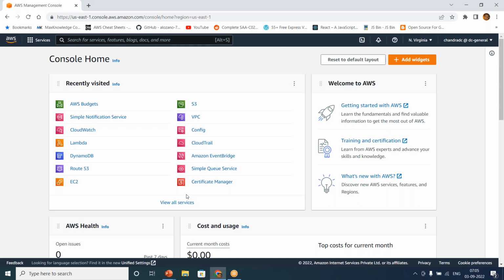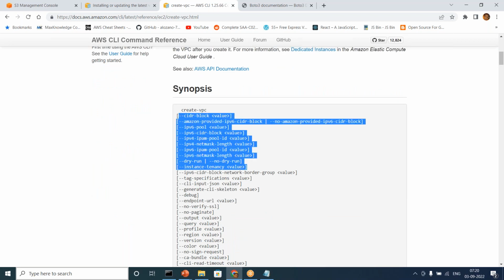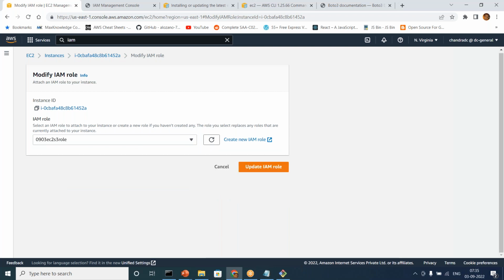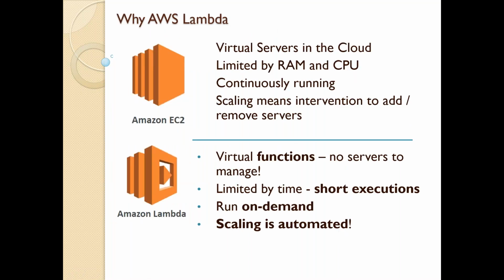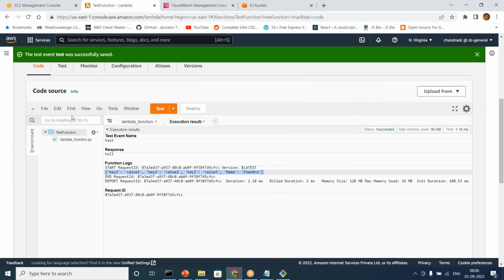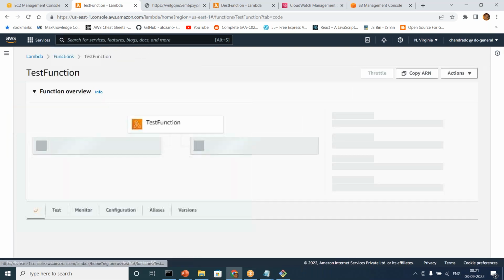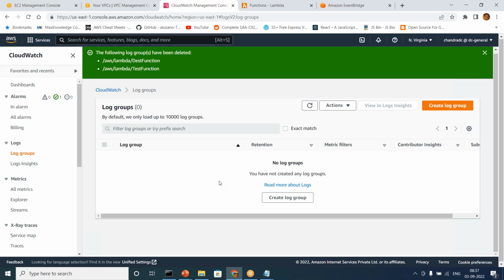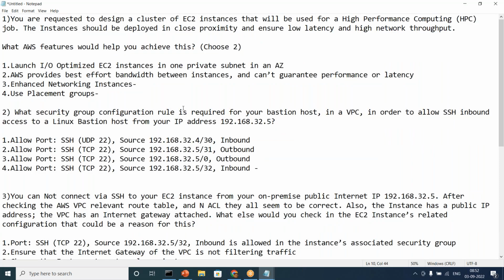CLI-Driven Serverless : Automating AWS Lambda with AWS CLI - Session 13